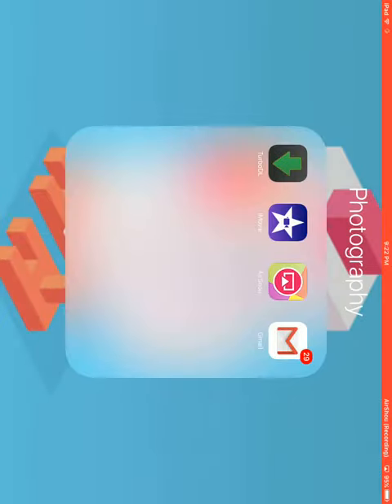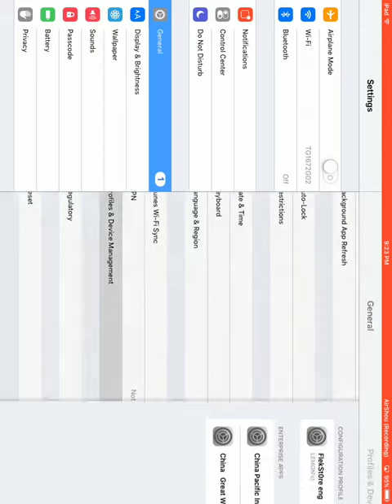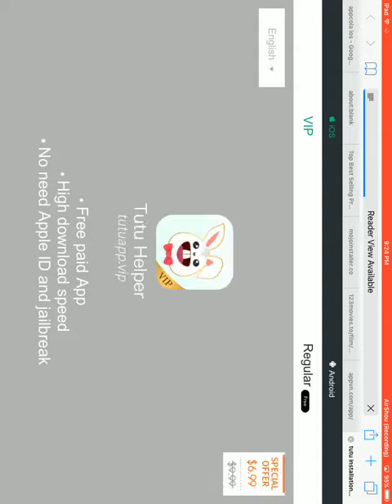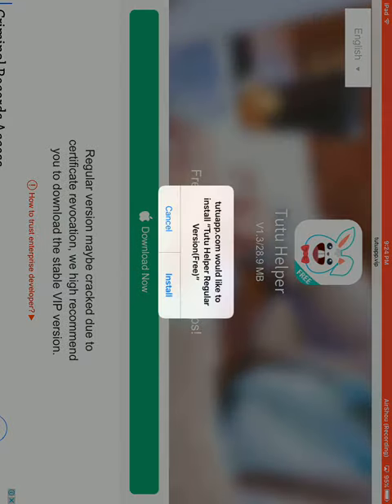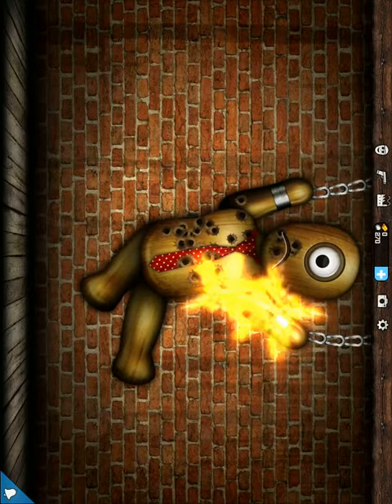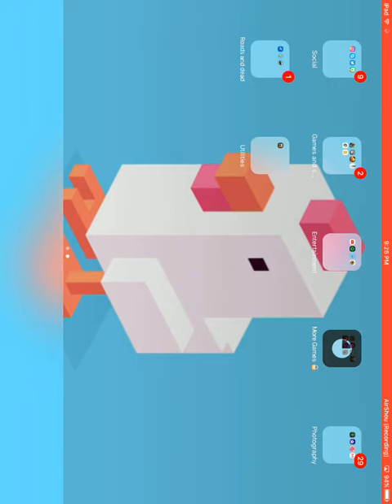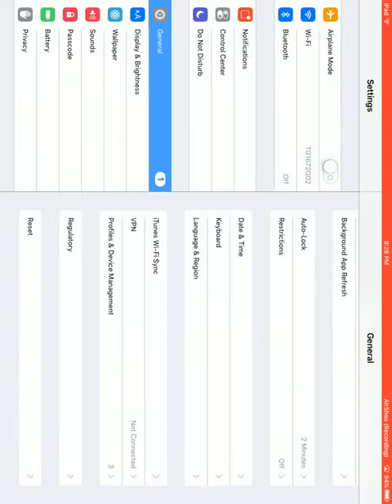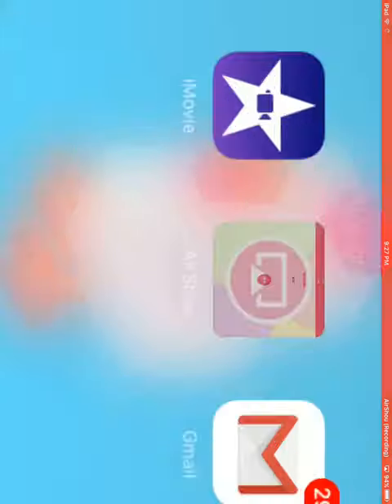Tutu app installation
Link 👉🏻 tutu.vip